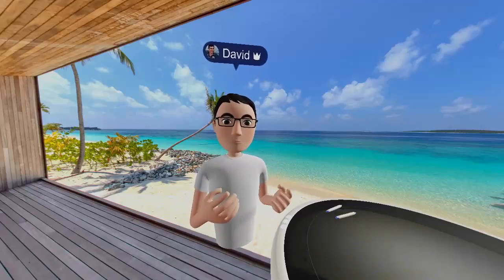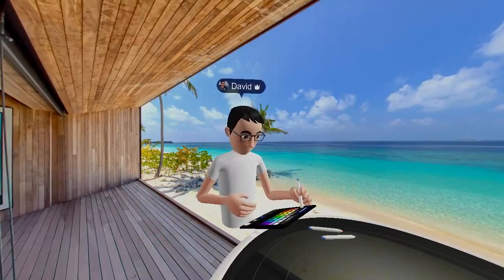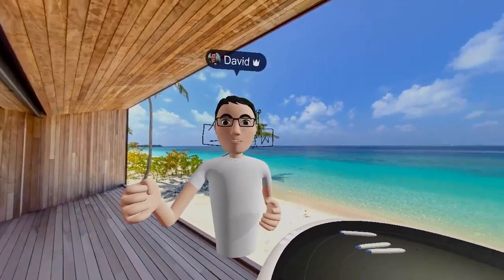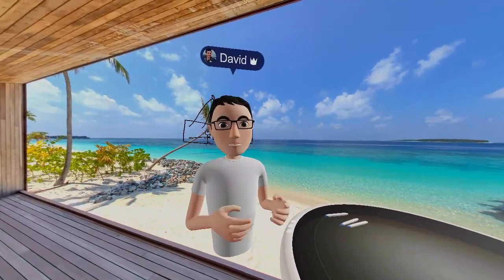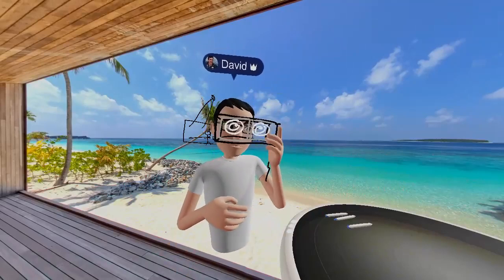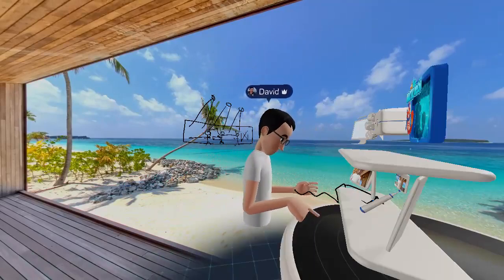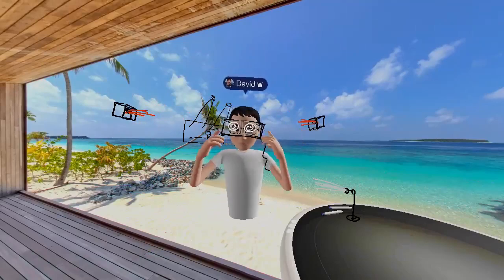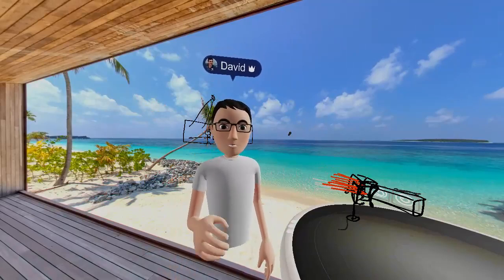In Facebook Spaces - explaining VR technology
Mucking about in Facebook Spaces to see if the tools available would help me explain VR technology.